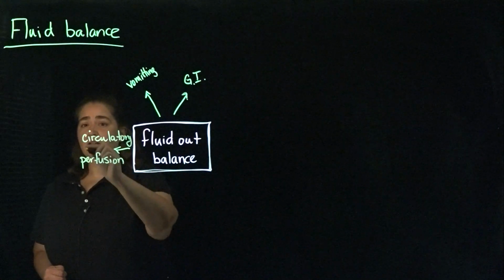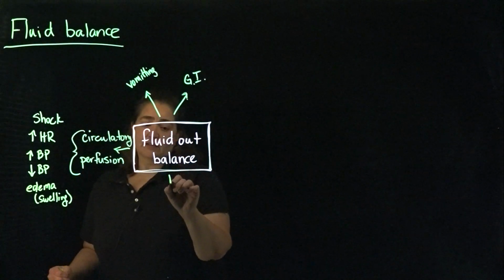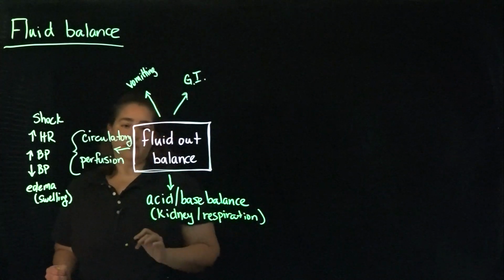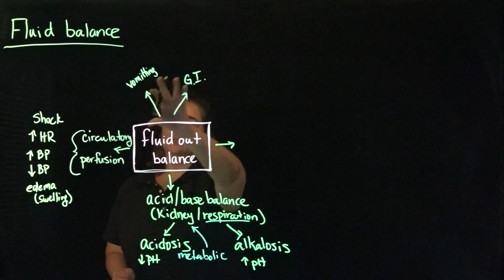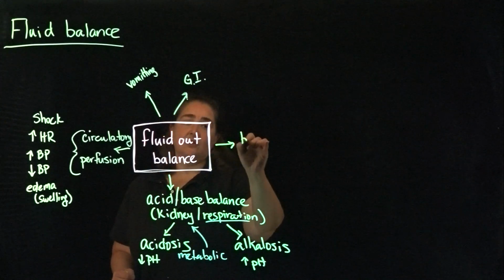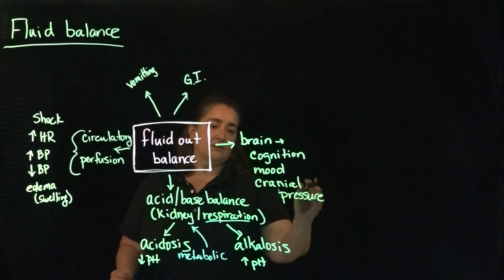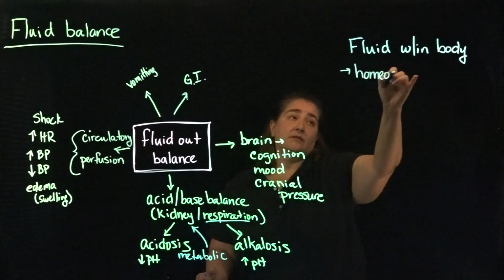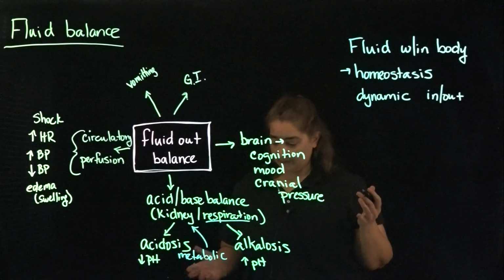Patho 1 Fluid balance